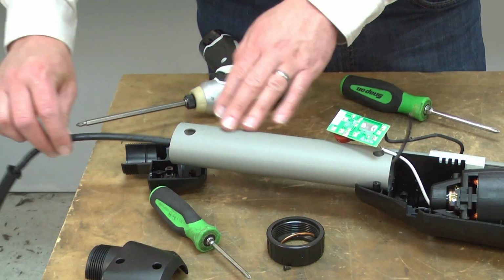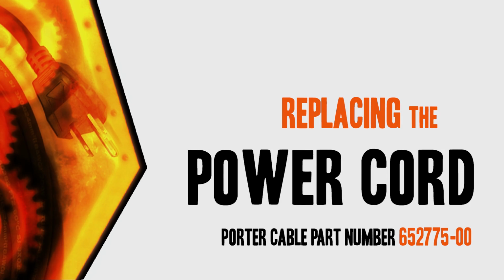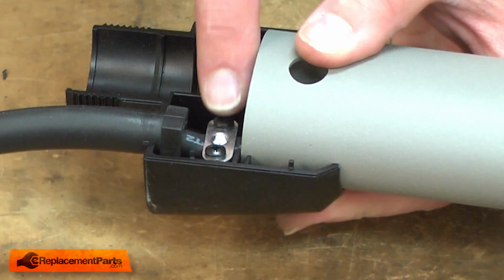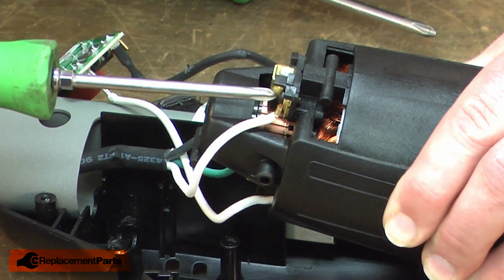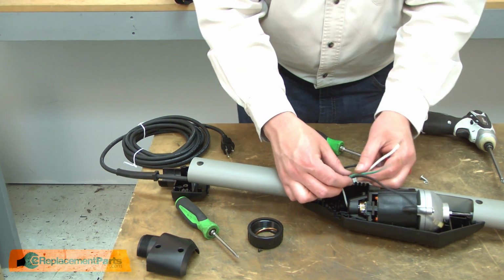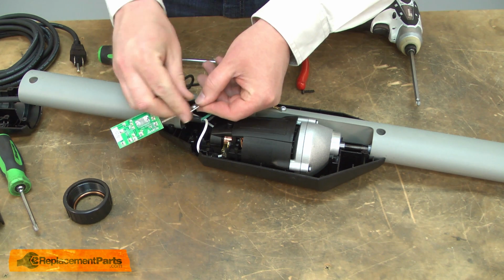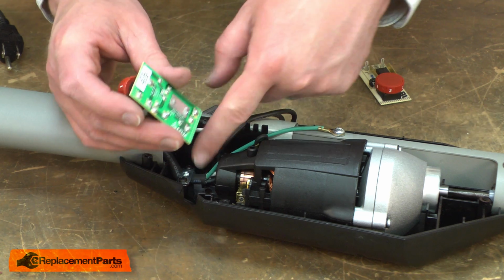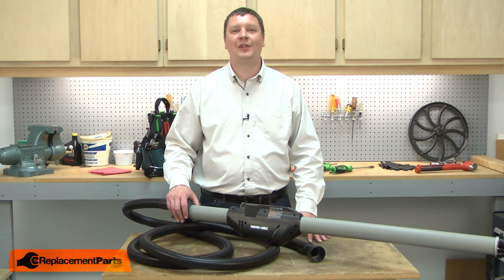Drywall Sander Repair - Replacing the Power Cord (Porter Cable Part # 652775-00)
Click here for more information on this part, installation instructions and more.

This particular Power Cord is specific to Porter Cable. To find a Power Cord specific to your model,

If your Drywall Sander is having any of these symptoms, then replacing the Power Cord could solve your problem.
1) Won't Start

Tools used for this repair/replacement:
• Phillip’s screwdriver
• Long-nosed pliers
• Small screwdriver